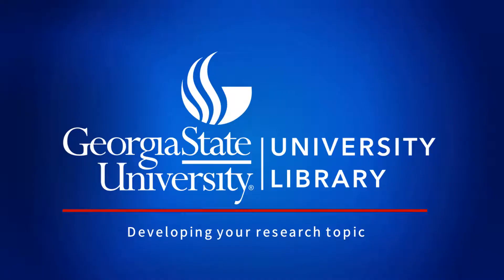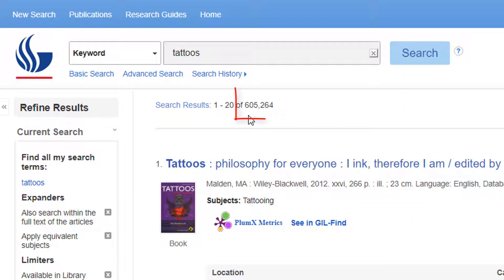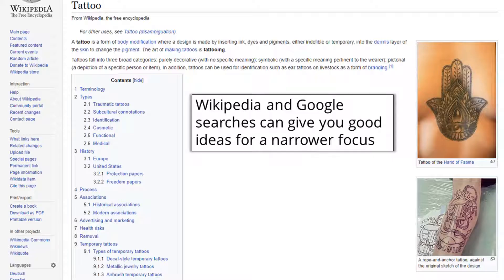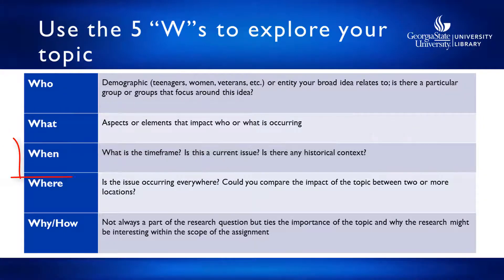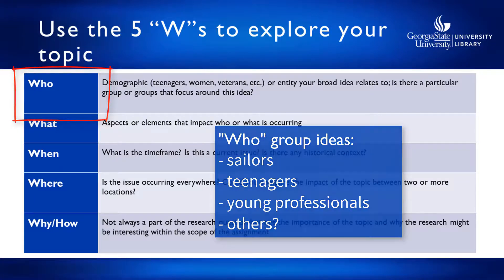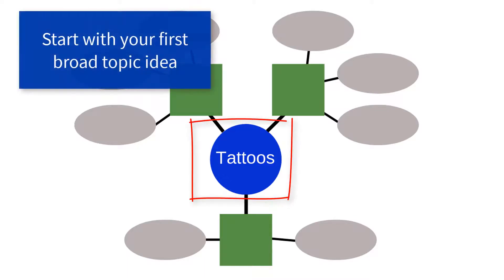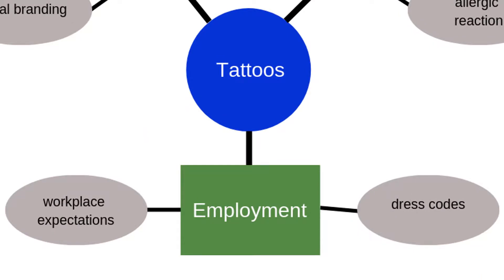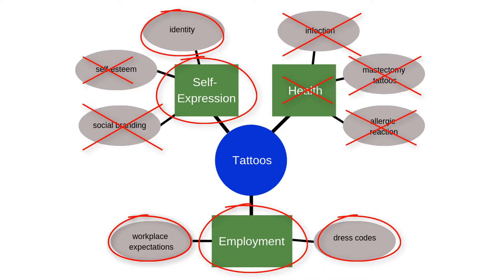Developing your research topic